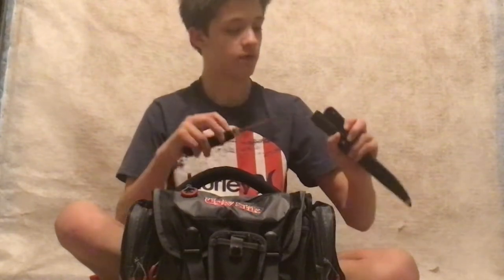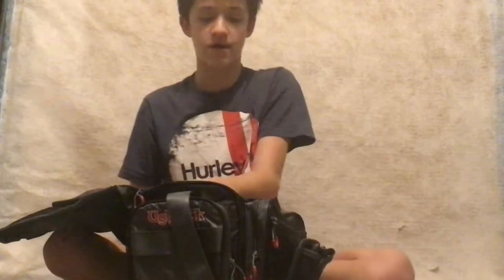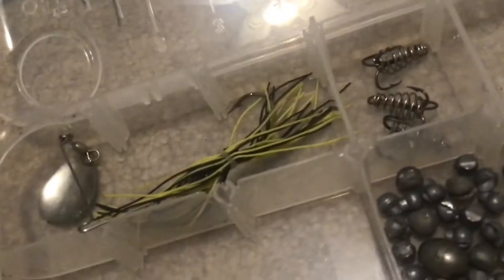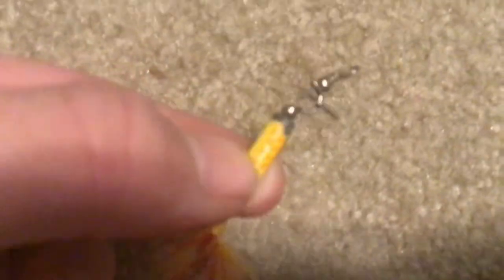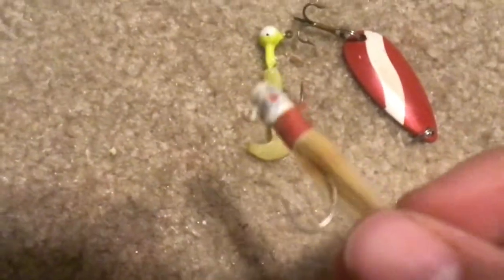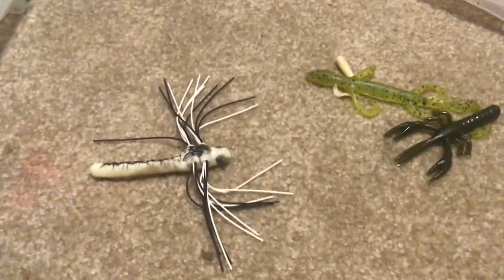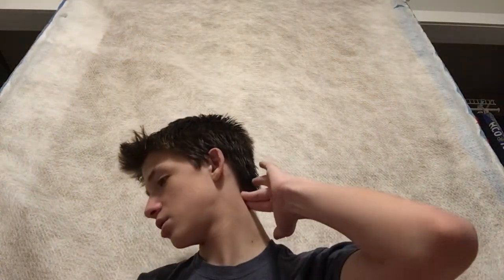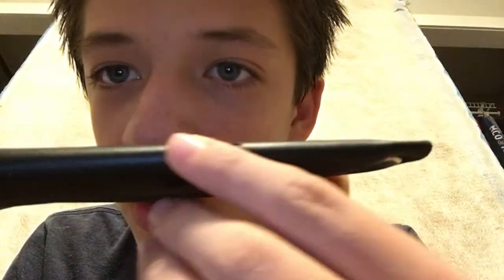Tour through my tackle box!!!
Search ugly stik tackle box to get it